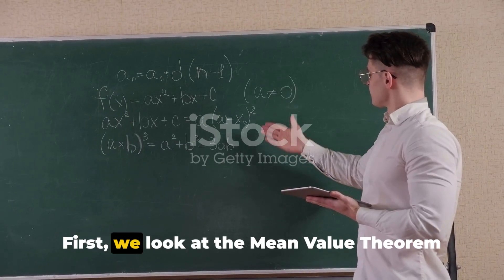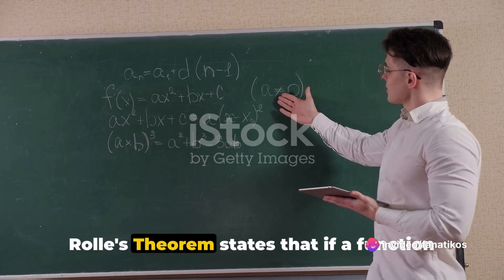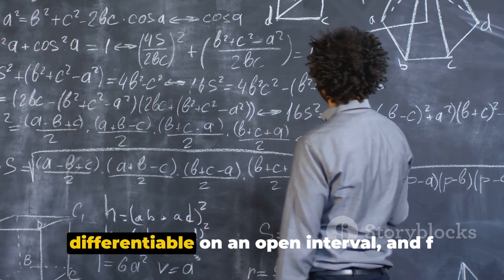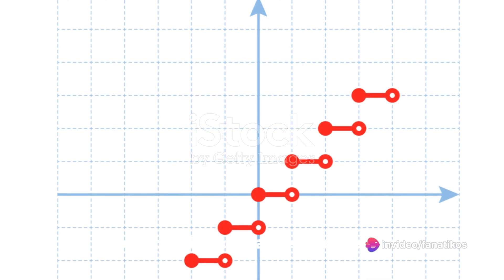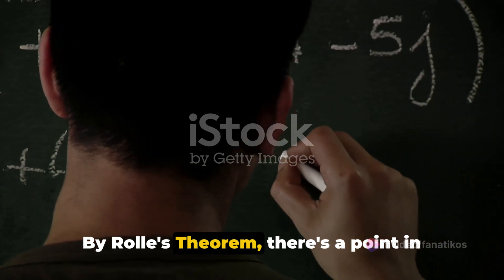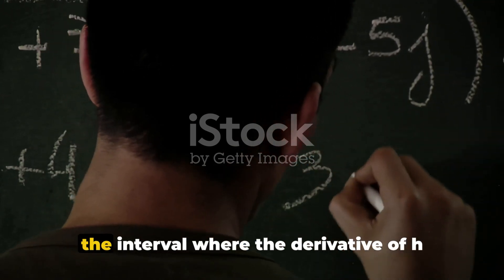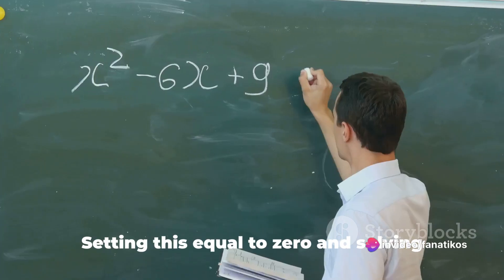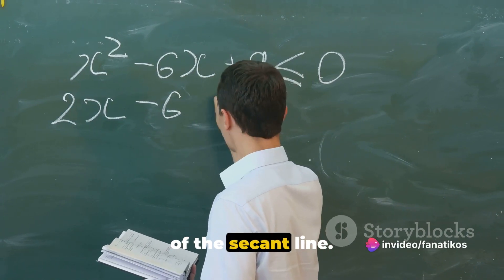Unraveling the Mean Value Theorem